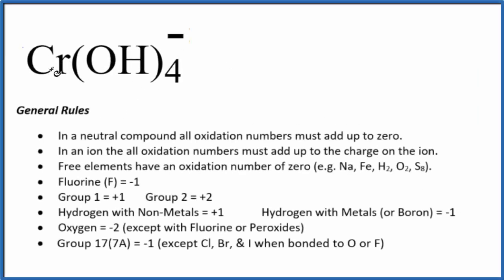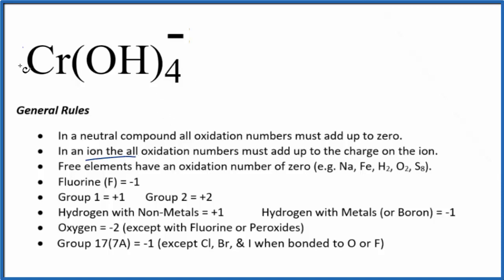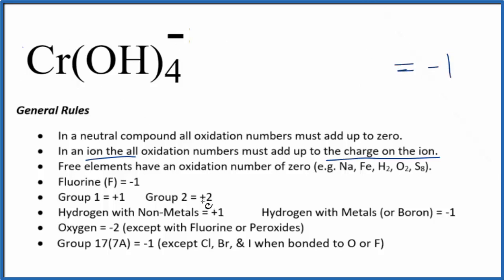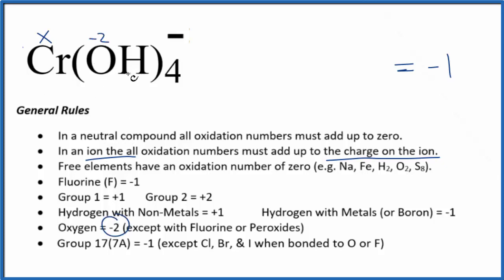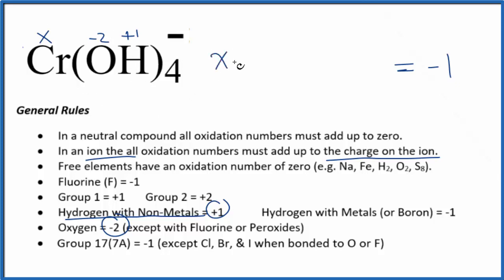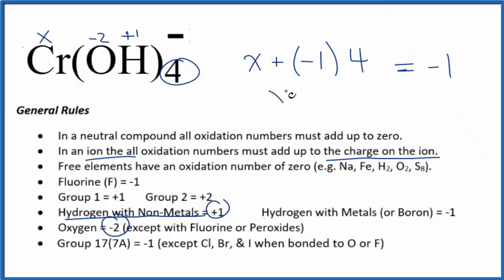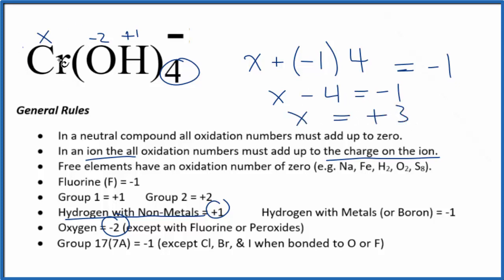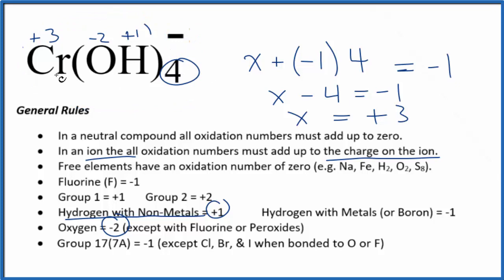How to find the Oxidation Number for Cr in the Cr(OH)4- ion.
To find the correct oxidation state of Cr in Cr(OH)4- (the Tetrahydroxochromate (III) ion ion), and each element in the ion, we use a few rules and some simple math.

First, since the Tetrahydroxochromate (III) ion ion has an overall charge of 1- we could say that the oxidation numbers in Cr(OH)4- need to add up to charge on the ion.

Here it is bonded to Cr so the oxidation number on Oxygen is -2. Using this information we can figure out the oxidation number for the element Cr in Cr(OH)4-.